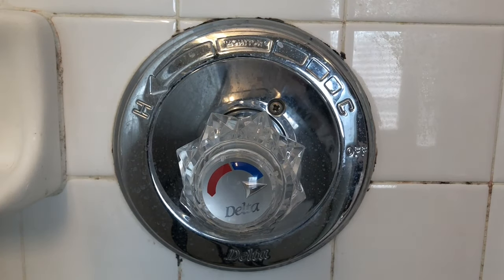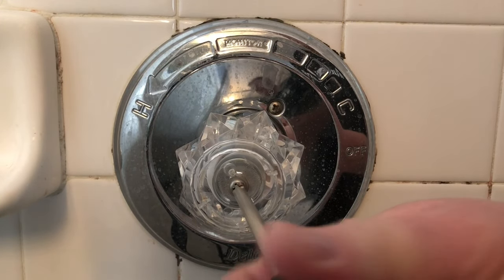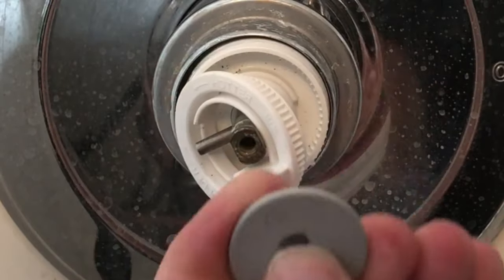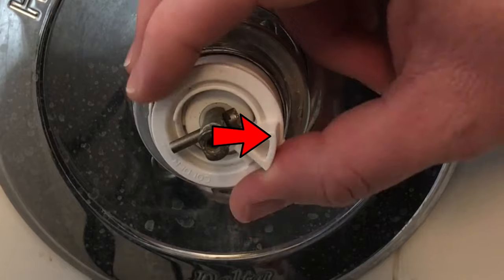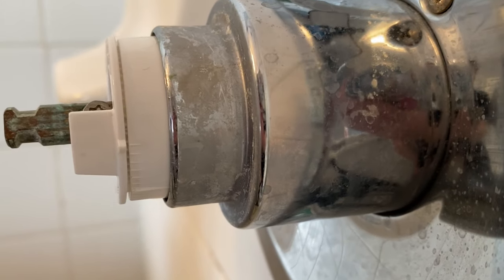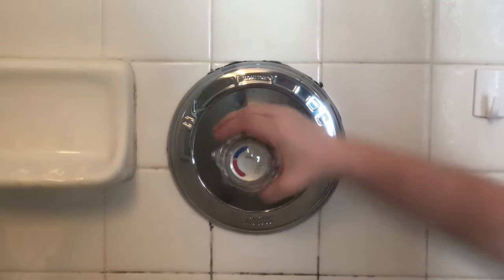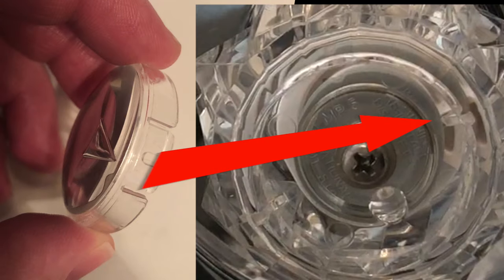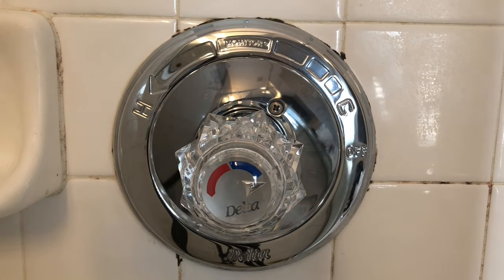How to adjust the hot water in your shower | Delta Faucet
Easy to follow step by step instructions that show you how to adjust the hot water in your shower. If you are turning your knob all the way to hot and the water just isn't getting hot enough, it's lukewarm. this may help you out.  This is for the old style Delta Faucets, which is what I have in my home that was built in 2000.

The video lays out everything you need to know in under 3 minutes. The footage is clear and steady with added graphics to help you understand how it all works.

If this video helped you out let me know, also let me know if there are any home hacks or home fix-it tutorials that you would like to see.